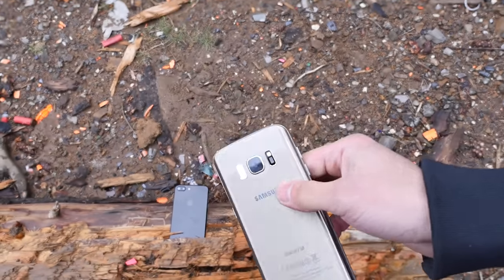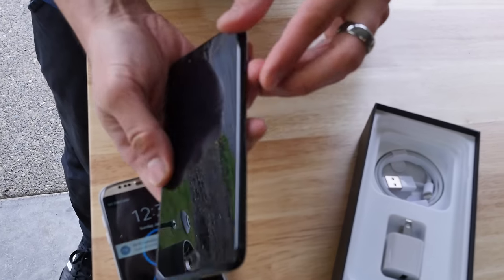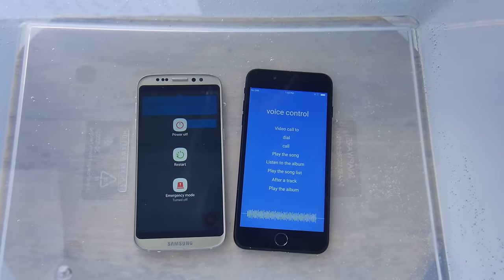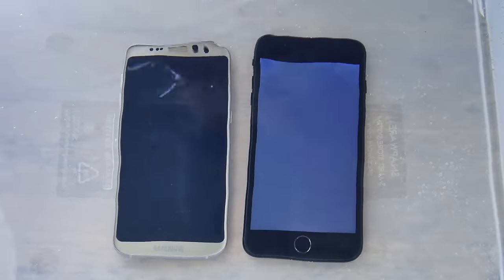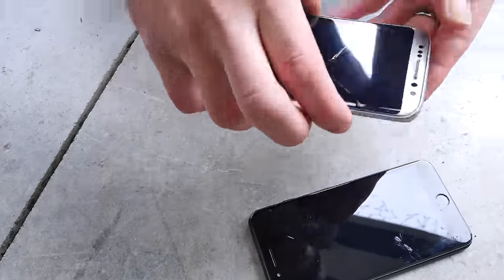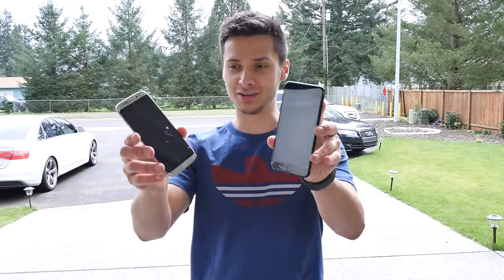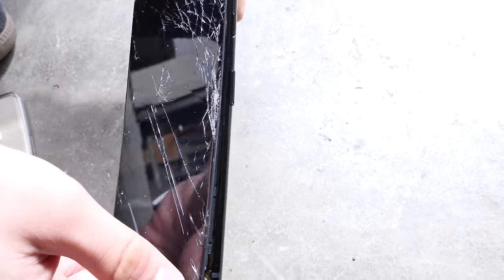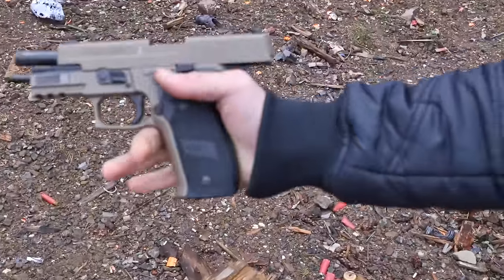Samsung Galaxy S8 vs iPhone 7 Plus Clones Water, Drop & Gun Test!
Destroying The $100 Samsung Galaxy S8 Plus & $70 iPhone 7 Plus Clones! Gun, Drop & Water Tests.